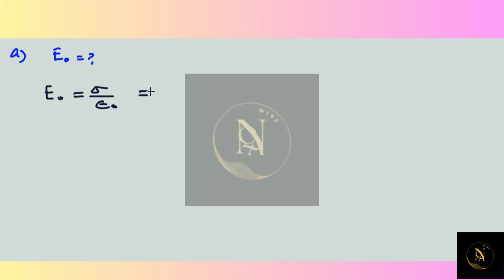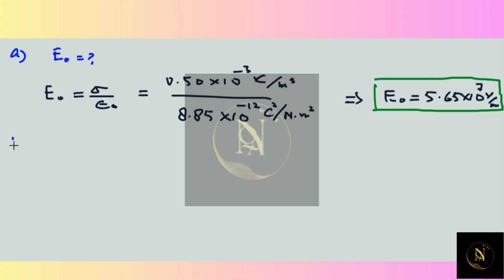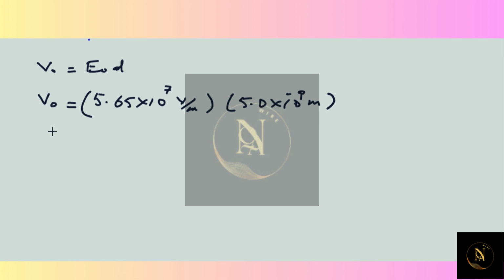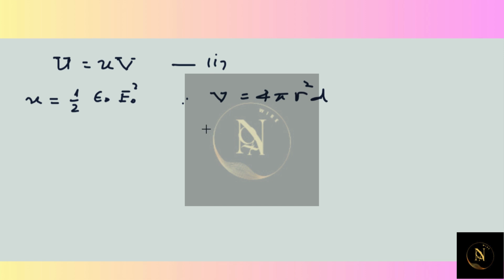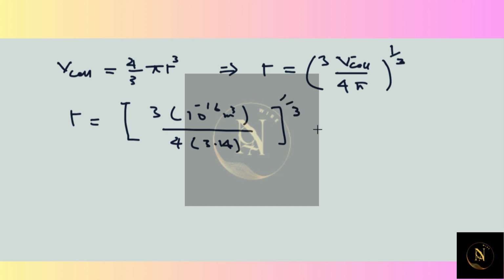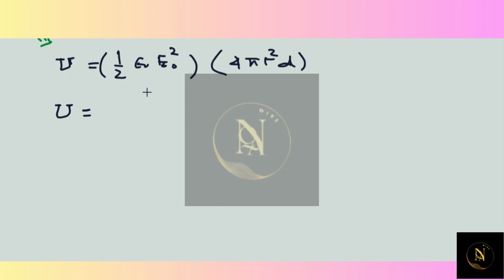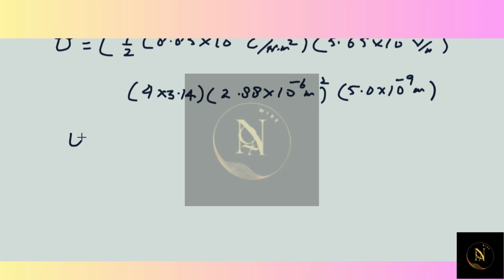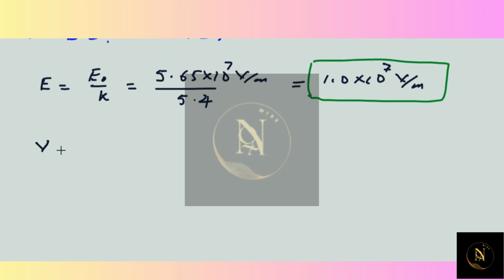[Physics] Some cell walls in the human body have a layer of negative charge on the inside surface a